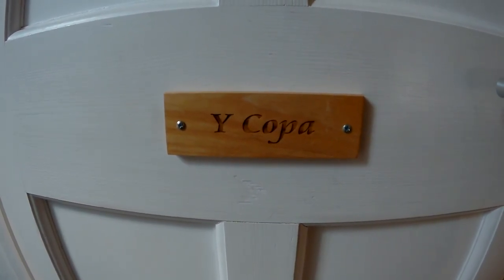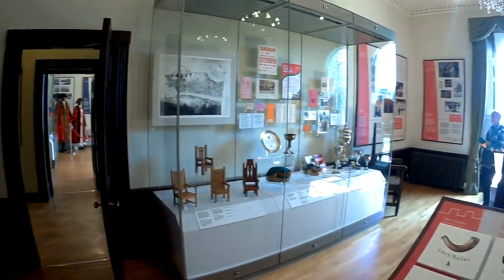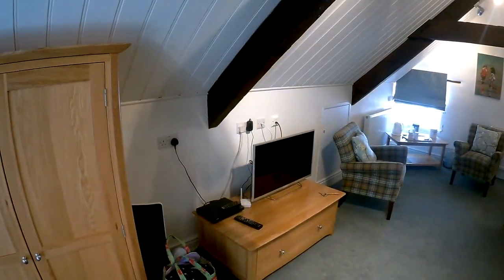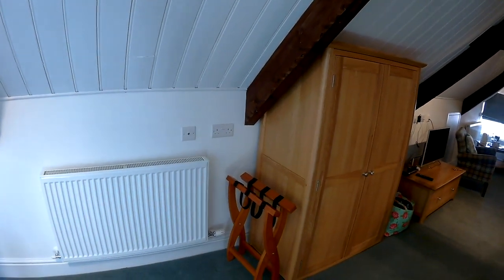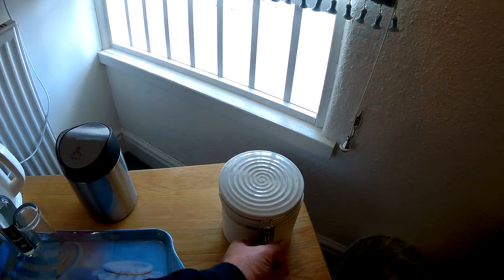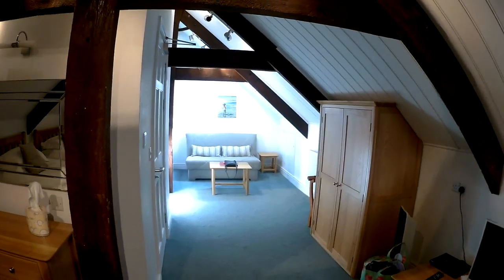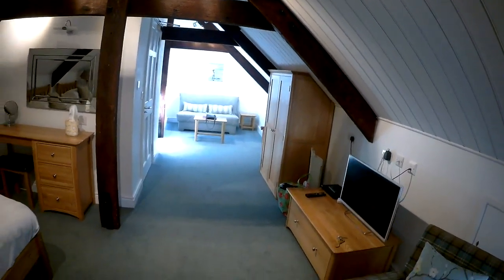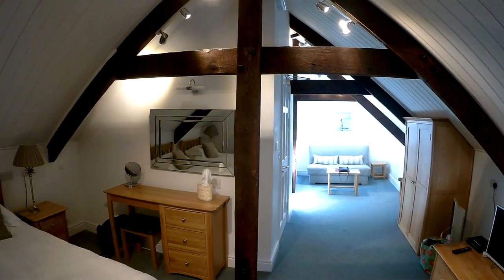The Secret Hotel Inspector - Cardigan Castle - Y Copa Room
Please join me as I look around the hotel rooms of the world.  From the North America to the Netherlands, we see what's inside those fancy and not so fancy hotels.
Check out my travel blog and follow me as I travel to these beautiful and not so beautiful hotels
Today we stayed at the iconic Cardigan Castle.  A building from the 12th Century with some amazing history which you get to learn about as time in the castle is included in your room as is breakfast.